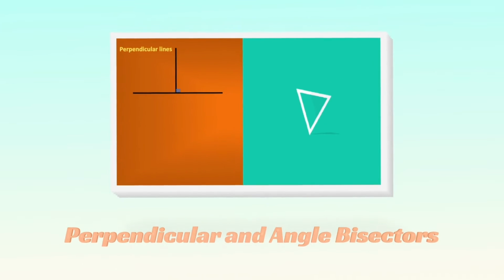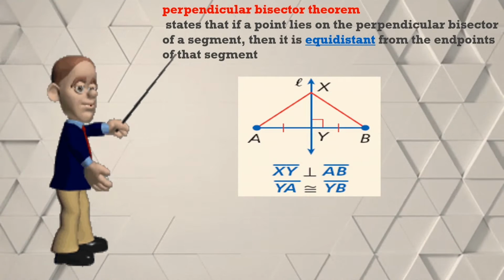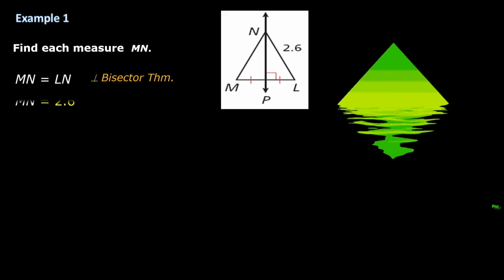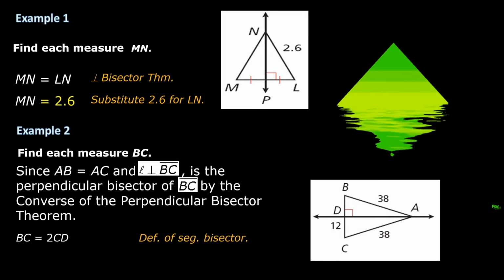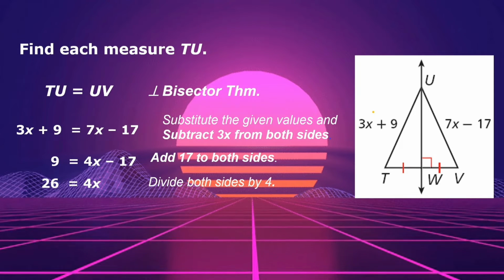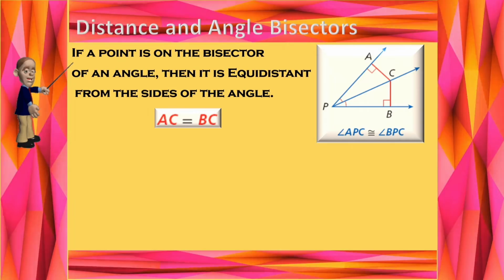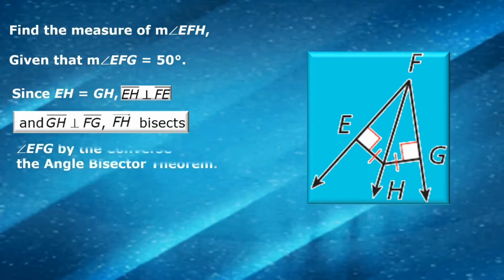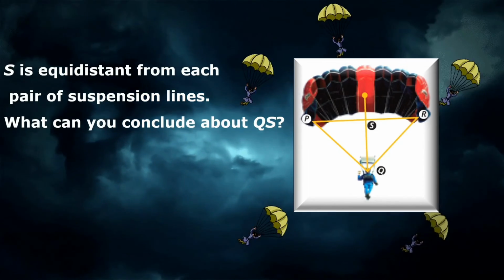The perpendicular Bisector and Angle Bisector Theorem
This is a very interesting and educational video for high schoolers in geometry!